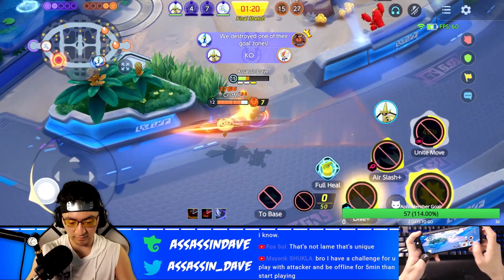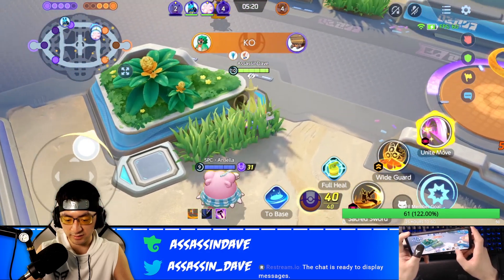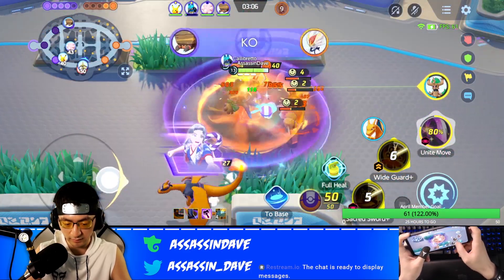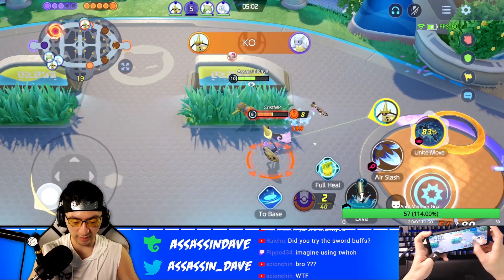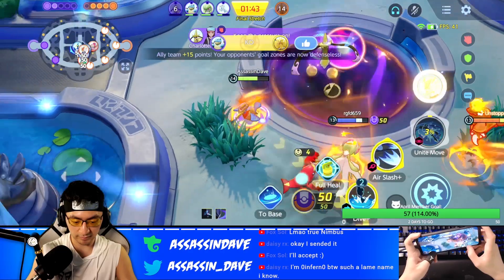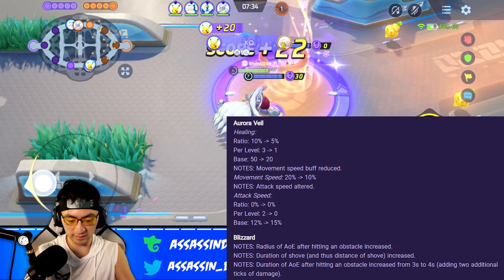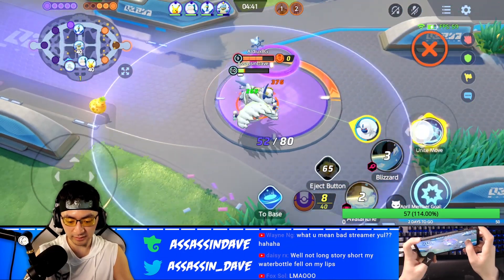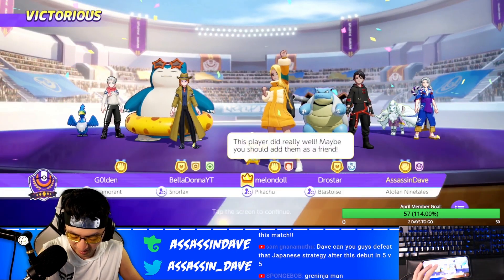BEST Buff Comparison: Aegislash, Cramorant, Ninetales?!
Get the Best Gaming Phone for 2021 Here:
Red Magic 7

Activate G-Fuel for SOME SUPER POWER in your Next Pokemon UNITE Game!

Dave’s Wish List:

Timetable:
00:00 Aegislash is Crazy GOOD Now!
03:12 Cramorant's INSANE BUFF!
05:50 Alolan Ninetales Caster Build is BACK!